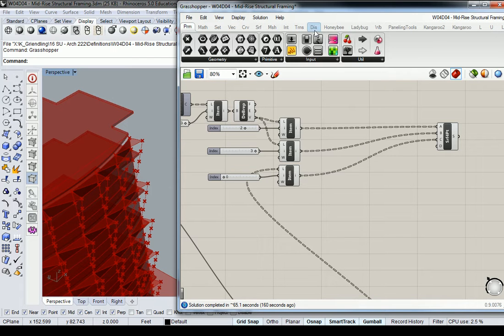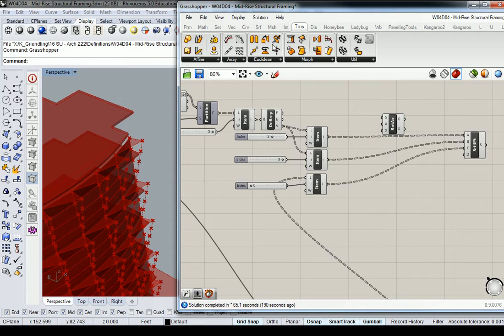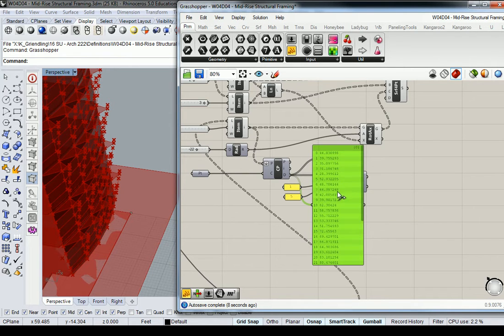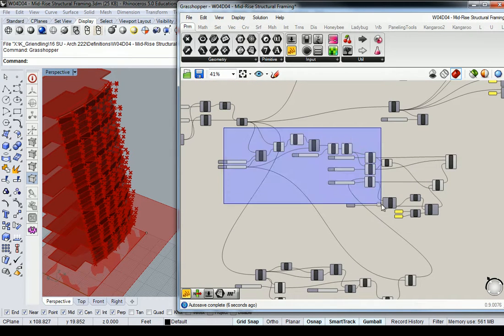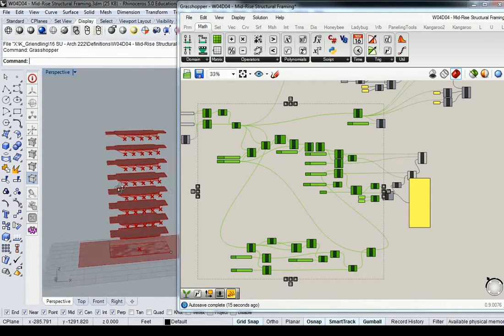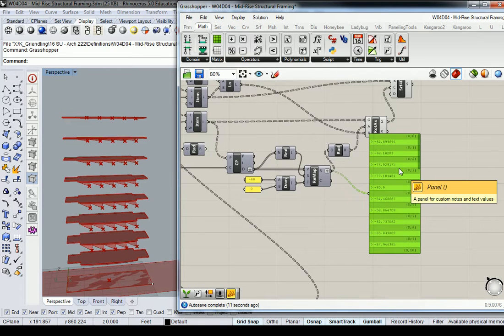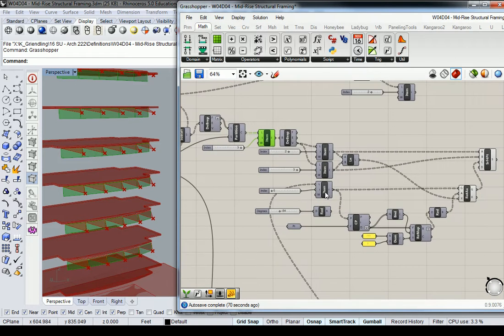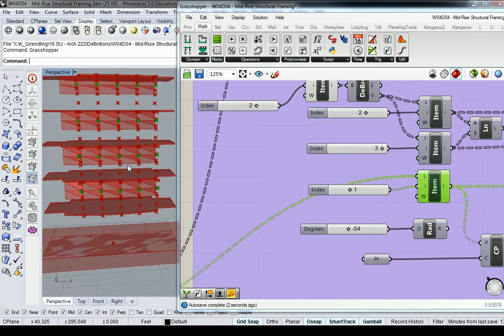95 - Grasshopper - Mid Rise Mass Structure 14 - Panel B Rotator